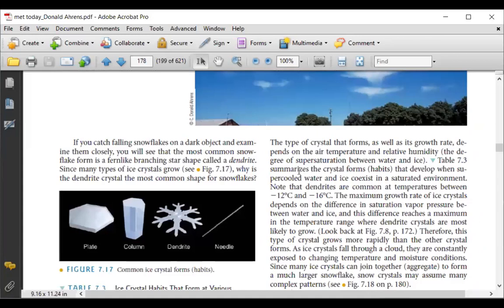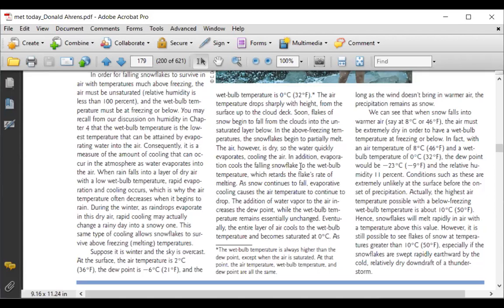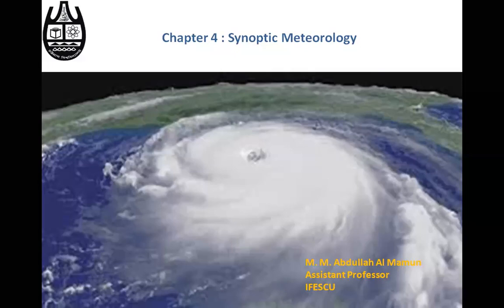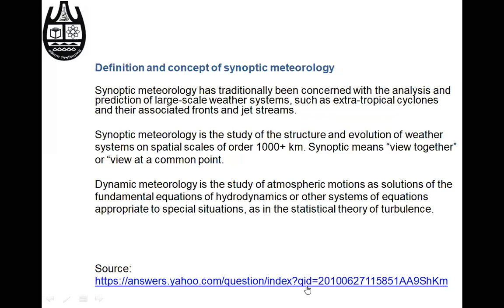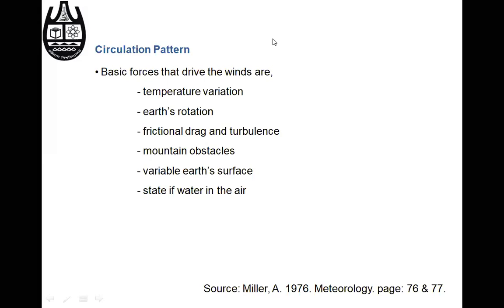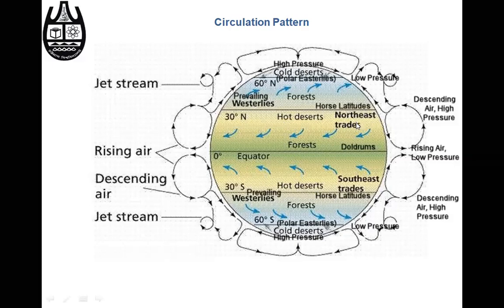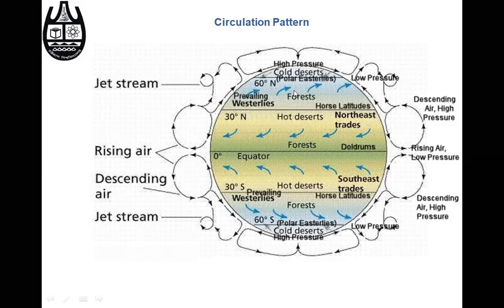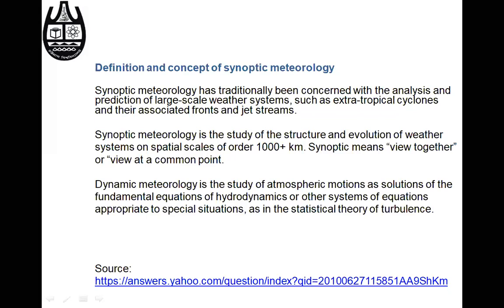Lecturer 11 Synoptic Meteorology 1st part Environmental Science